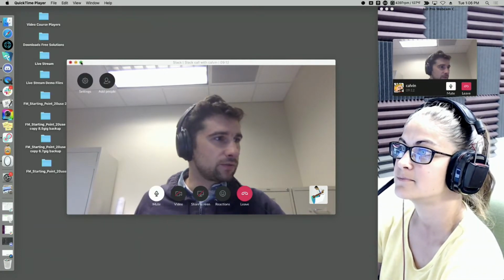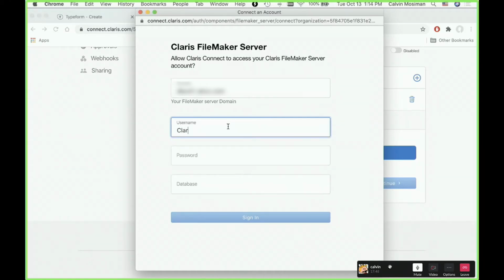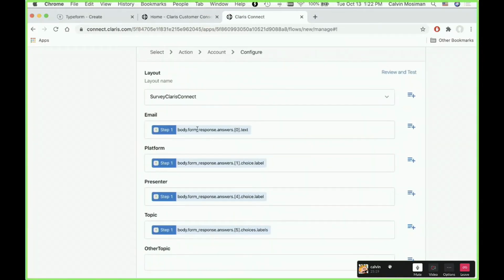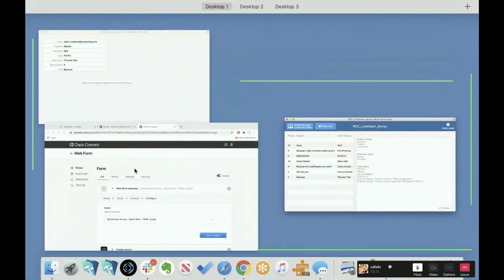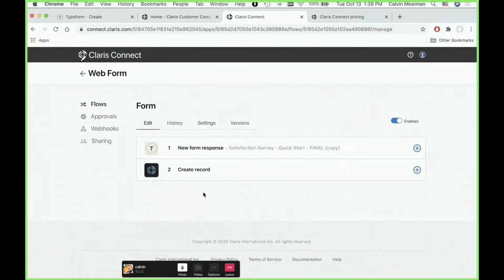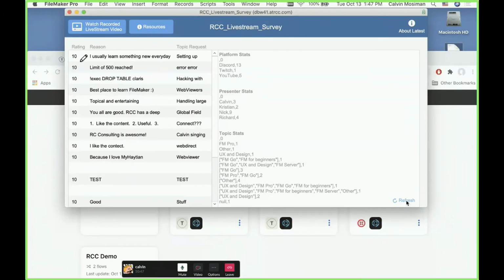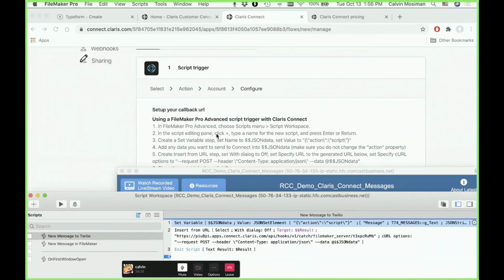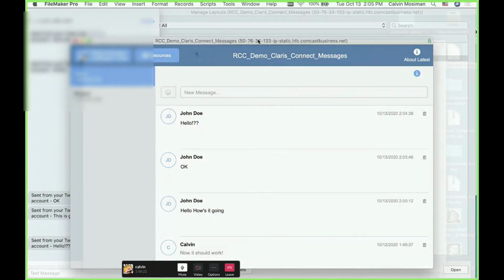Claris Connect - Introduction - Day 2 - W/Calvin Mosiman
6804 - LiveStream - 10.13.20 - Claris Connect - Introduction - Day 2 - W/Calvin Mosiman

What is Claris Connect?  What is a Flow?  Should I use this?  Can I use this?

FMTraining.TV
2122 9th St., Suite 102